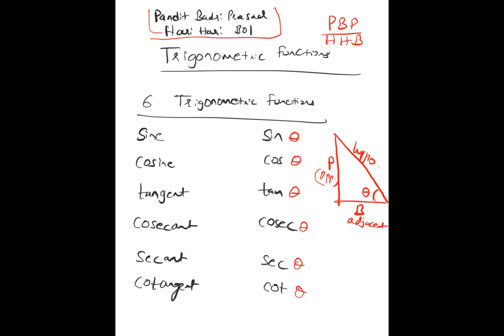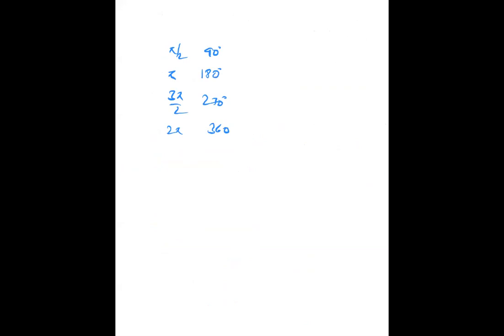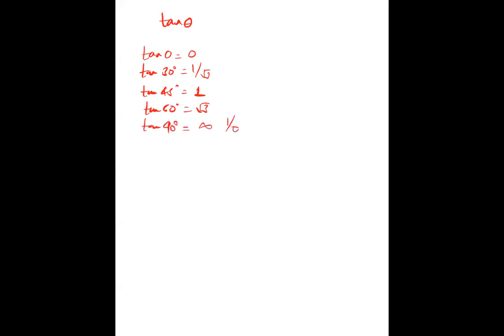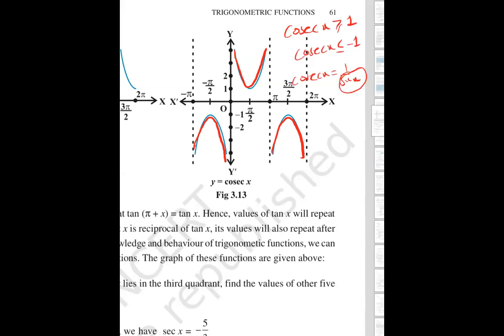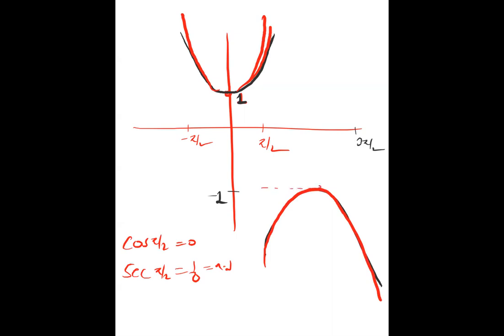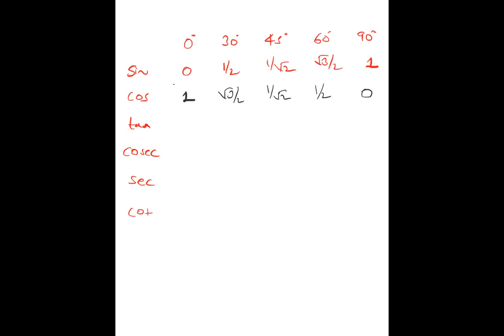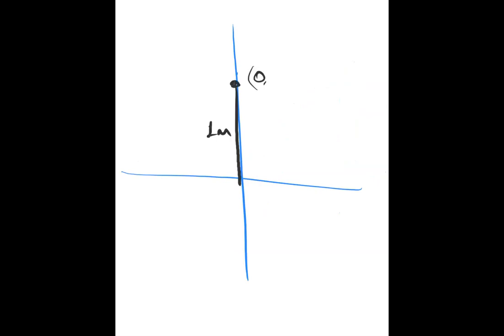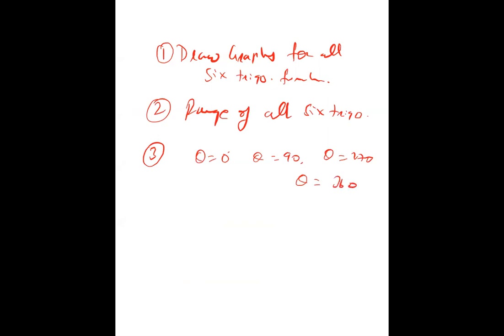Trigonometric Functions in detail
Range of Trigonometric Functions
Unit Circle concept

Class 11th CBSE MATHEMATICS